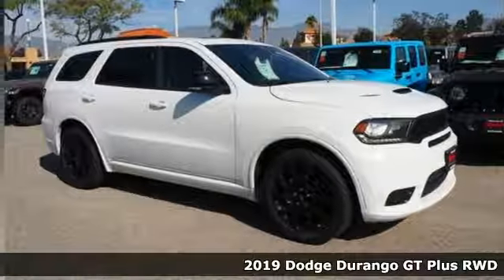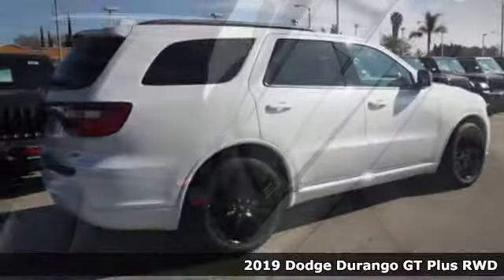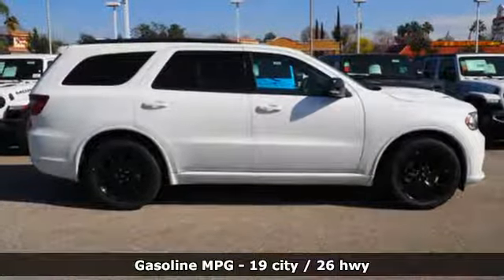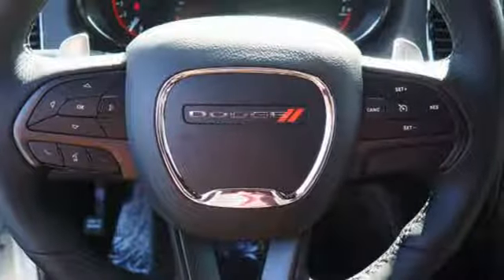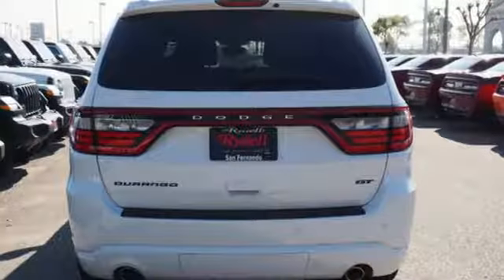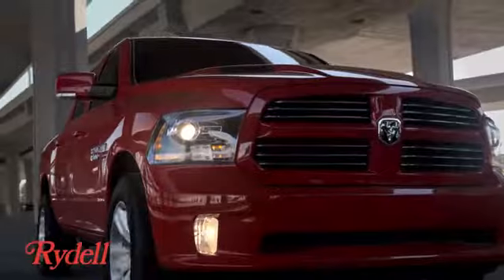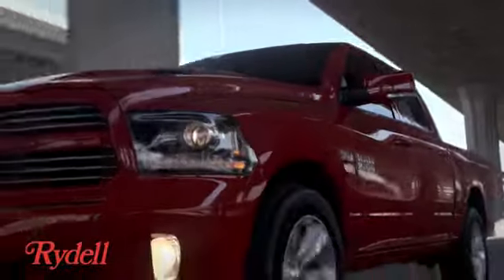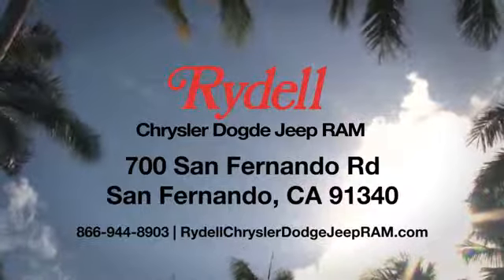New 2019 Dodge Durango San Fernando CA Valencia, CA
Year: 2019
Make: Dodge
Model: Durango
Trim: GT PLUS RWD
Engine: 3.6-Liter V6 24-Valve VVT Engine with ESS
Transmission: 8-Speed Automatic 850RE Transmission
Color: Vice White
Interior: Black
Stock #: 92568DT
VIN: 1C4RDHDG5KC533738
White 2019 Dodge Durango GT Here at Rydell Chrysler Dodge Jeep Ram, we're different from other dealerships in the area. Of course, we know you'd expect us to say something like that, but, you can believe it. Not only to we offer a wide range of sedans, crossover, SUVs, and trucks to those in San Fernando, CA along with Van Nuys, Thousand Oaks, Glendale, Santa Clarita and the greater Los Angeles area, but we make sure your experience is always exciting, simple, and fun. Price includes: $1,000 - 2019 Retail Consumer Cash **CK1 (excl WE). Exp. 02/28/2019, $500 - California 2019 Bonus Cash CACKA. Exp. 02/28/2019, $1,000 - California BC Regional Bonus Cash CACKL. Exp. 02/28/2019 $200 Rydell Weekend Special (This is a Rydell dealership discount) Exp. 02/04/2019

Address:
700 San Fernando Rd.